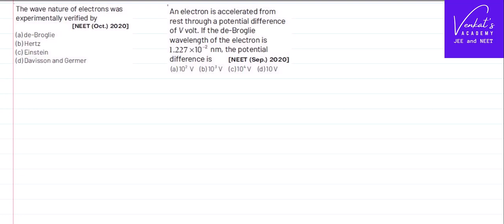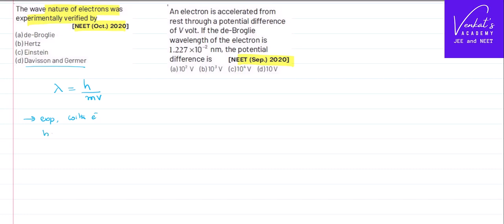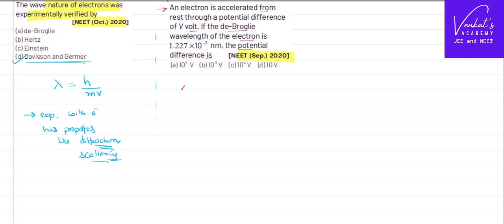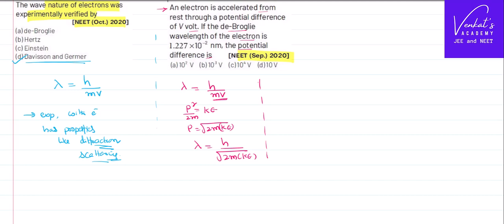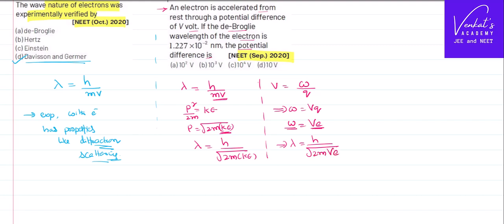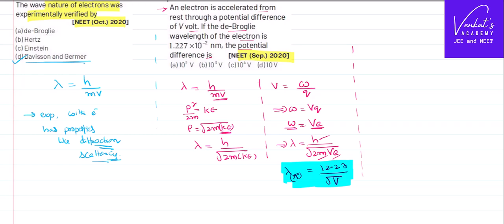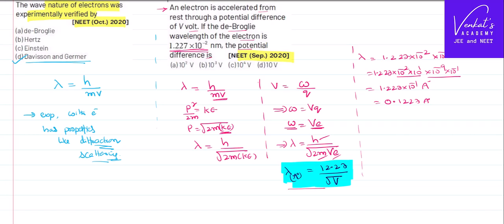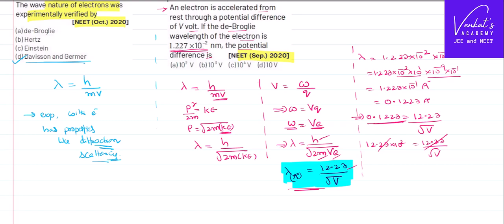Dual nature of radiation NEET 2020 Question Finding de broglie potential for electron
Dual nature of radiation and matter is a concept that can be explained basing on modern physics. In this chapter first photo electric effect is explained. There is emission of photo electrons from the metal surface when a light of suitable frequency incidents on it. It is called photo electric effect.

In this chapter it is also explained that the particles like electrons and protons can also exhibit wave nature. This is called dual nature of the particle. In the following the links we have given all the relevant information of dual nature of radiation and matter.